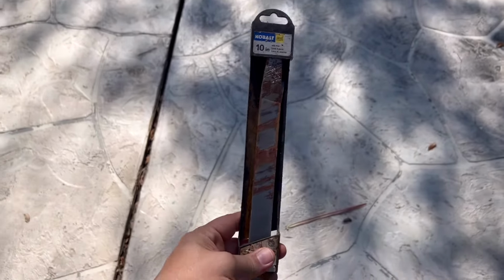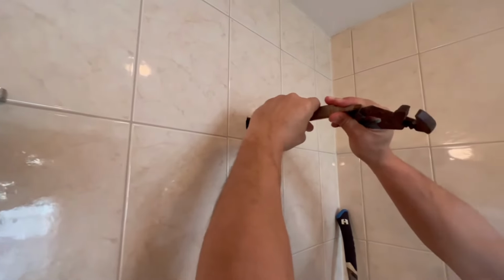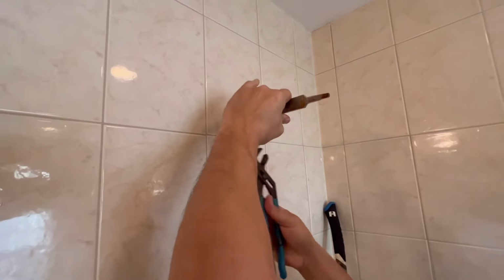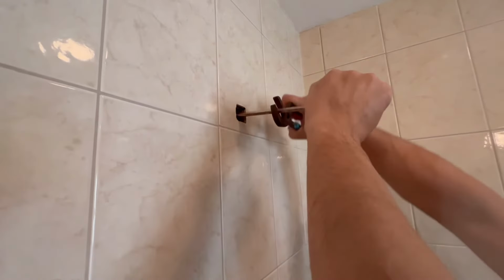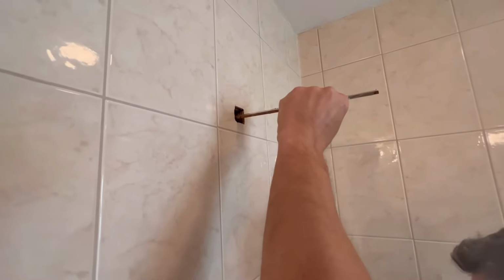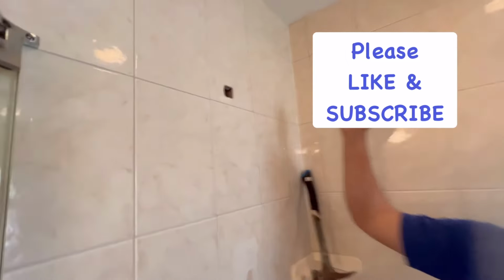How To Remove A Broken Shower Arm - Shower Head Arm Stuck In The Wall - Ultra Plumbing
This video demonstrated how to remove a broken shower arm from the  female threaded drop ear fitting inside the wall.

A No. 10 file is used to wedge into the broken fitting and turn it to remove it.

To purchase the appropriate file on Amazon you can follow this link:

We appreciate you watching and supporting our channel. Thanks so much!